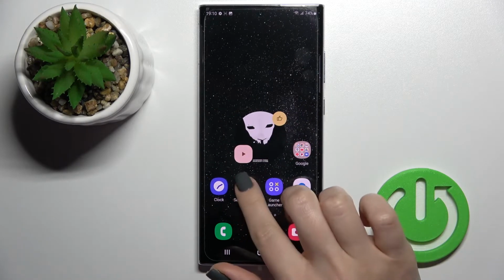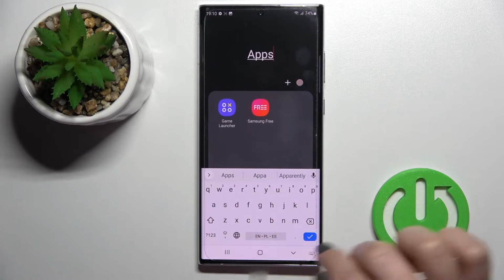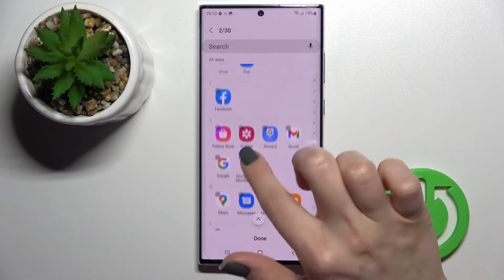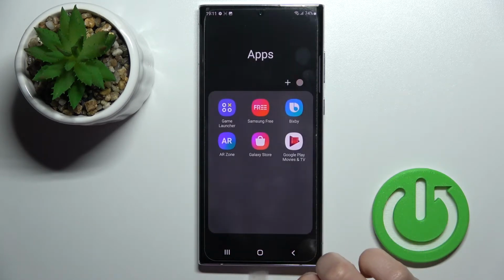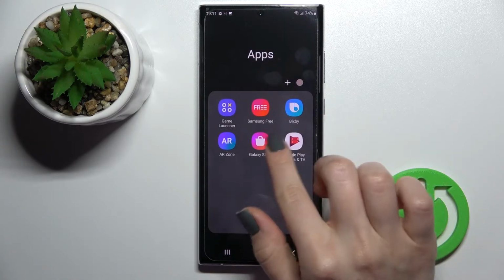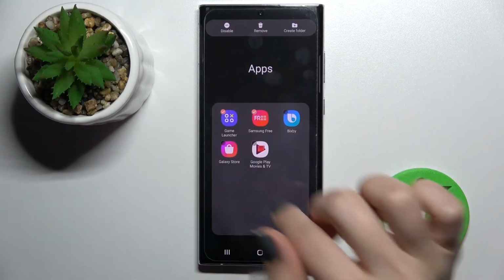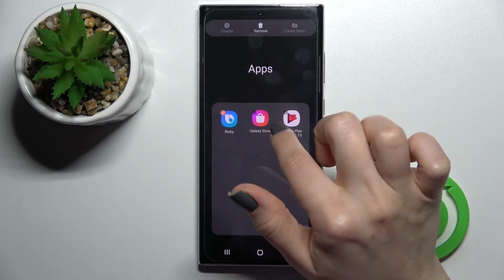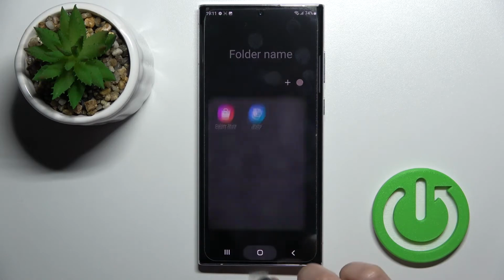How to Create Home Screen Folders in Samsung Galaxy S22 Ultra?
Folders allow you to store application shortcuts in them so you can organize them in a good way. You can change the folder name, its color and place it anywhere you want on the screen.

How to Open Home Screen Folders in Samsung Galaxy S22 Ultra? How to Create Home Screen Folders in Samsung Galaxy S22 Ultra? How to Create Folders in Samsung Galaxy S22 Ultra?